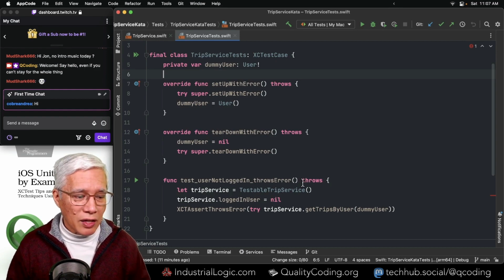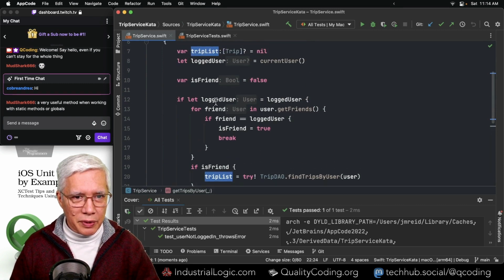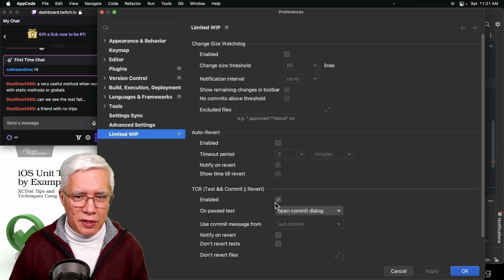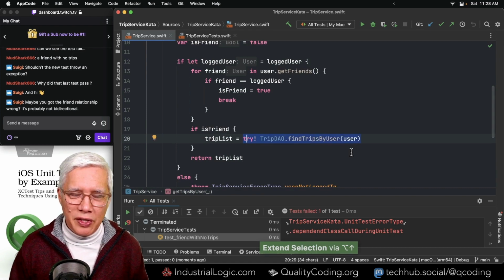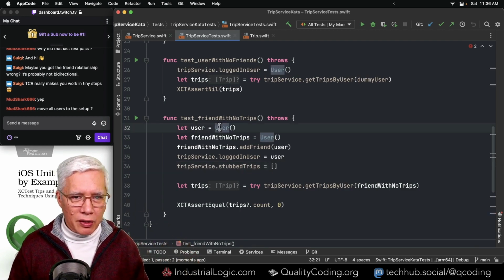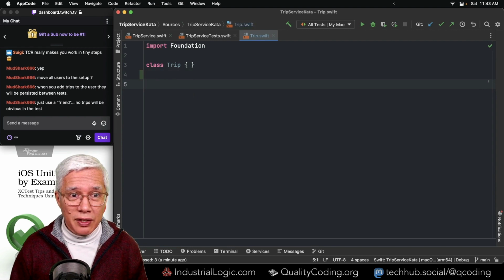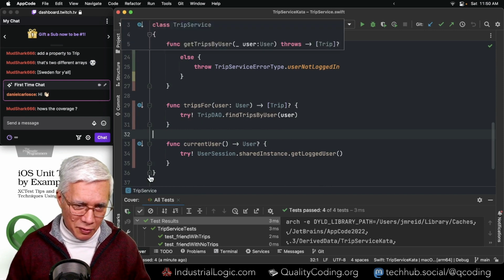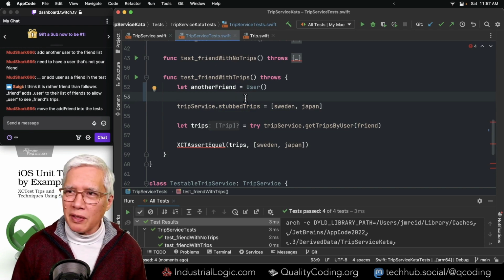Don't Change Behavior / Swift Code Katas #15: Trip Service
When we bring legacy code under test, it's important not to change behavior. Keep what it does, feature-for-feature and bug-for-bug.

You can try this kata yourself too! Here';s the source

A LiveCoding series where I do LegacyCode in swiftlang